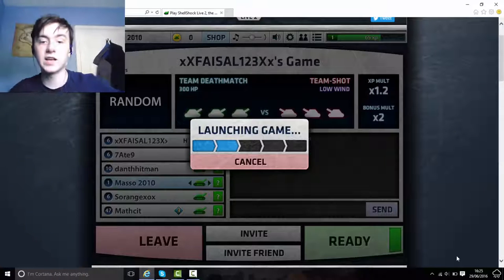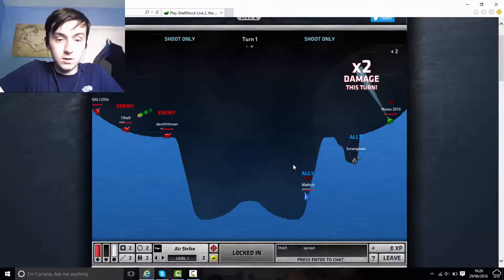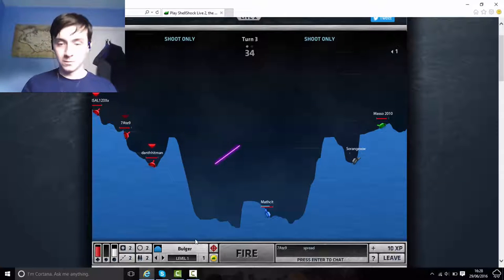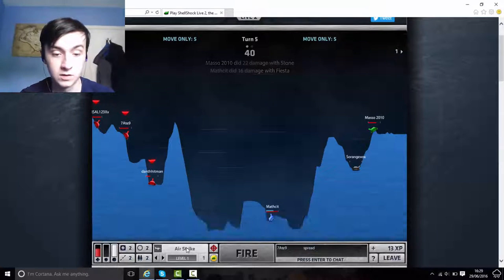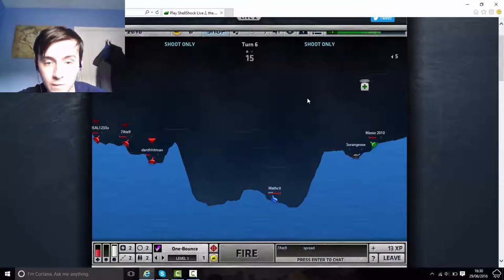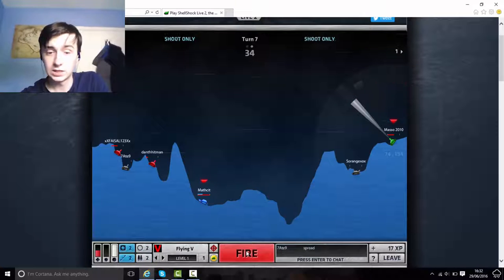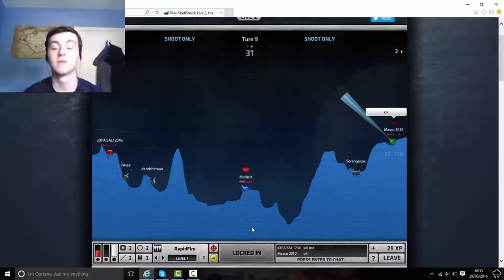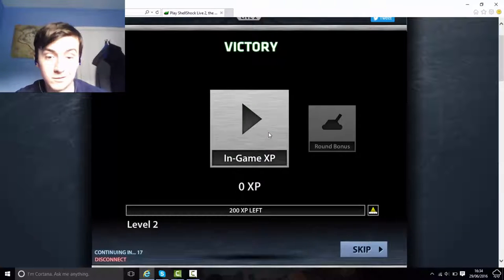We Won!!!/// ShellShock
interested in Halo join my Spartan company: infinity warriors
(would have been spelt right but it was taken)